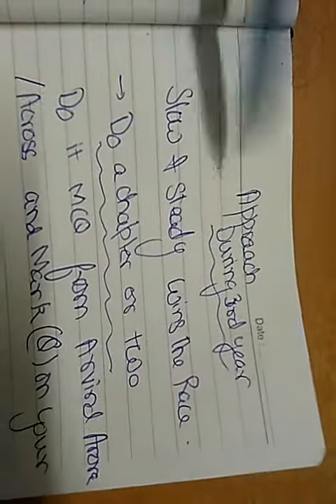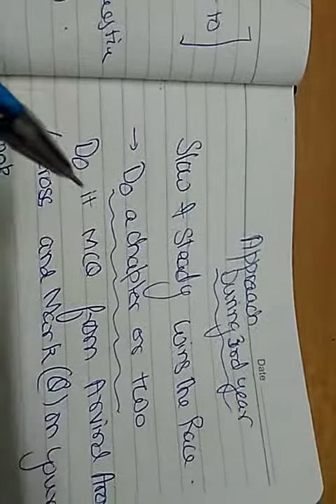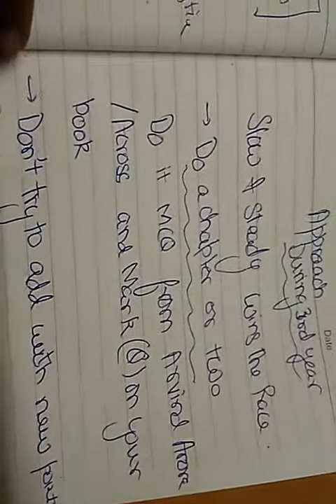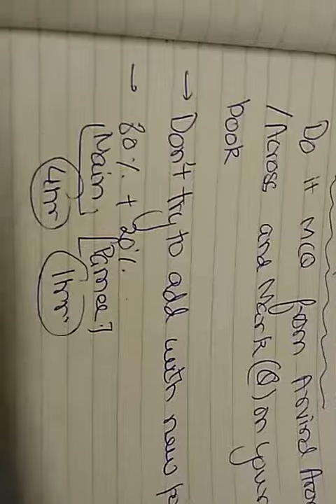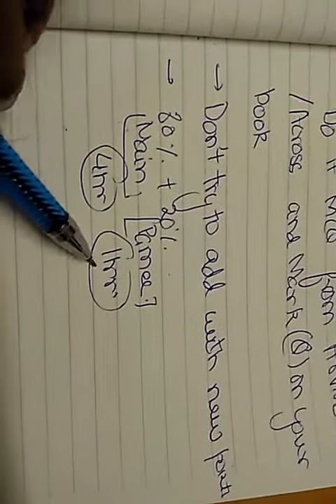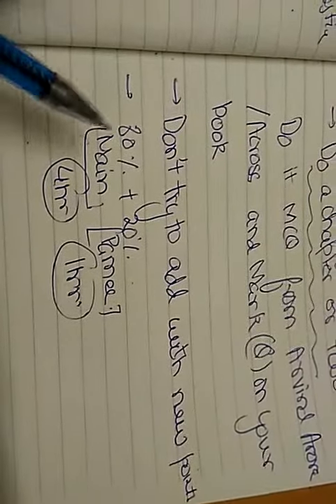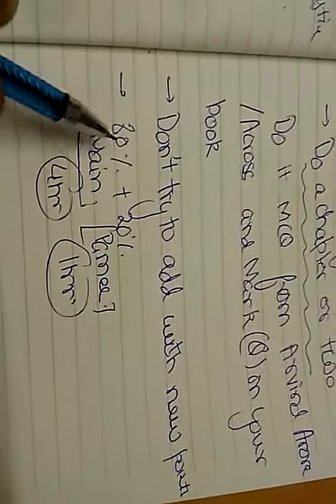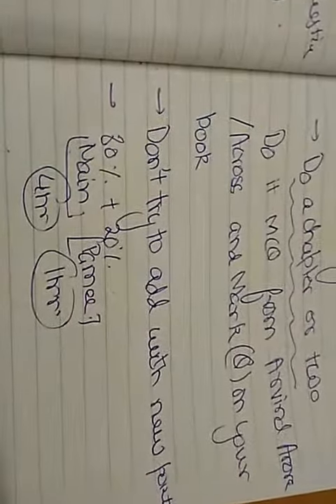Approach during 3rd year OME